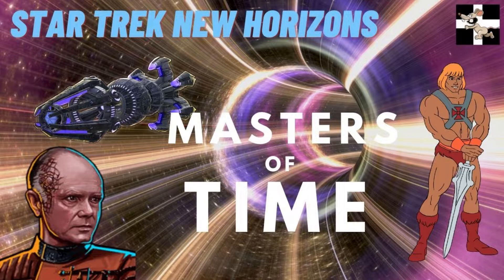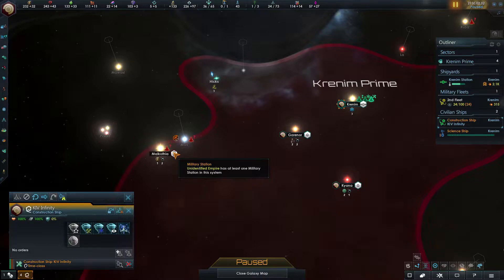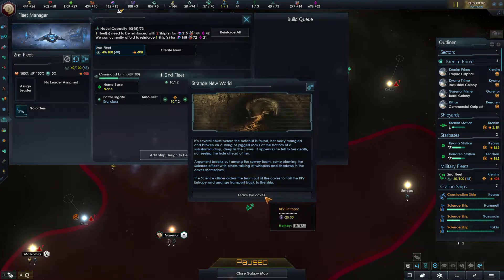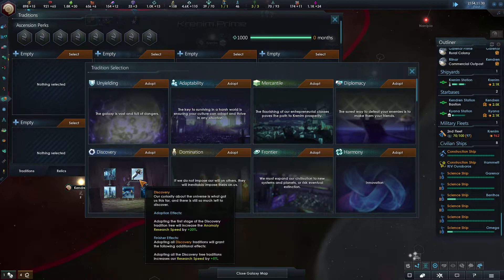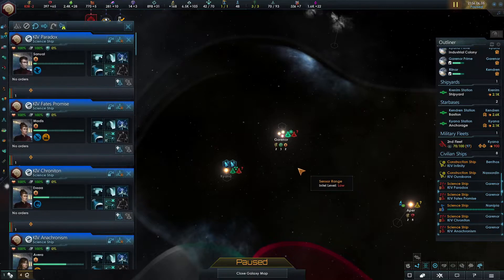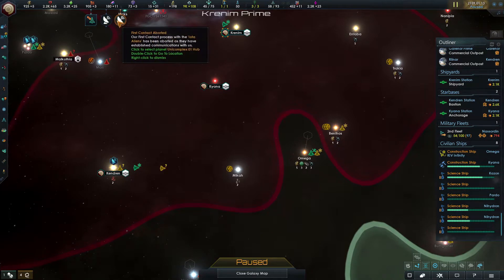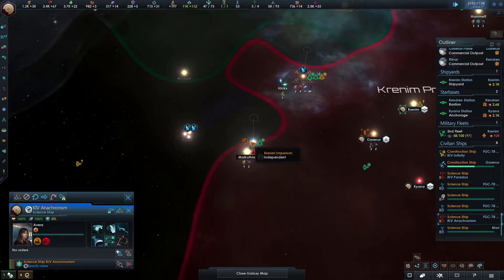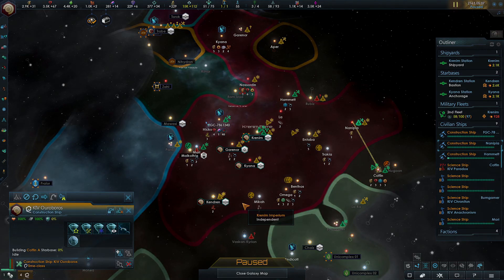Star Trek New Horizons | Krenim Imperium | EP1 | 10 Episode Challenge | Masters of Time!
Hello Youtube & welcome into a brand new 10 episode challenge letsplay.
Within these 10 episodes we have challenged ourselves to zap the Zahl back into the stone age and defend ourselves from the mighty Borg. We have the new Timeship/Planet Destroyer mechanic that was recently added to the game. So lets have some fun! Maybe we are asking to much taking on the mighty Borg aswell but it wouldn't be a challenge if it was to easy right?! haha

Are you a newcomer or veteran STNH player who needs a little bit of a guide? J4miePlays and CornishRatBeard have put together some tips, tricks and tutorials that can help you, especially if you find version 3.X to be confusing or very different to previous ones.